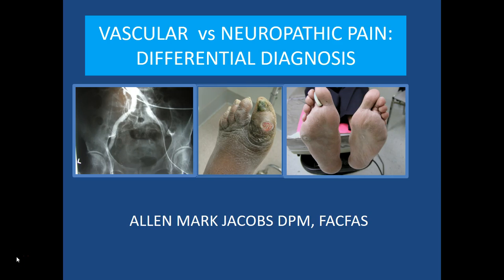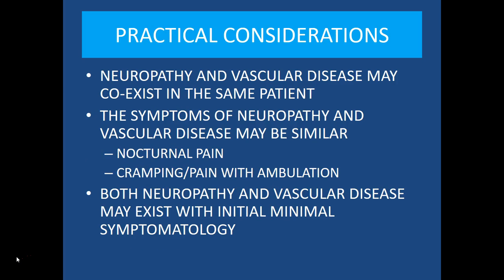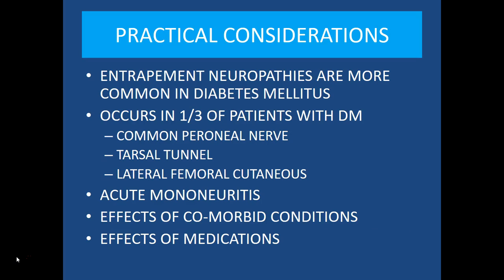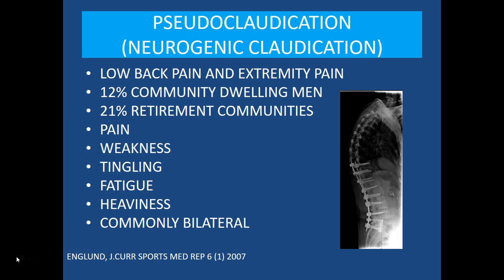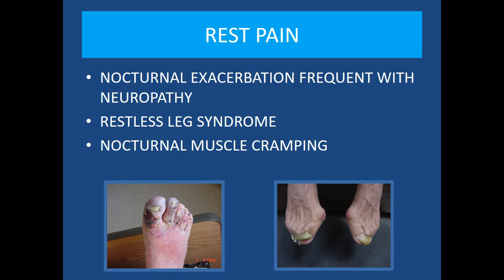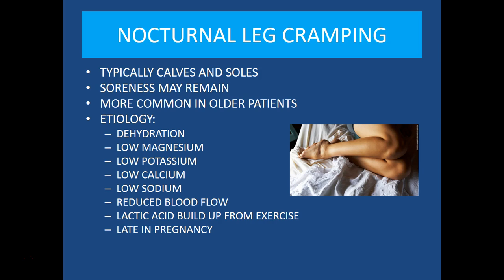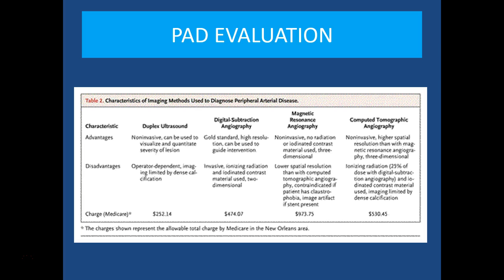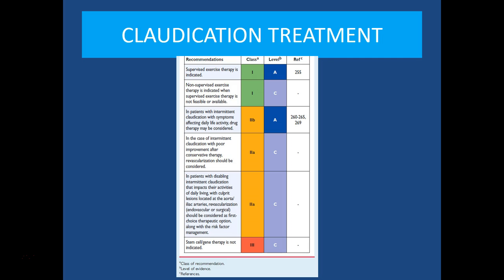Recording #21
VASCULAR vs NEUROPATHIC PAIN:
DIFFERENTIAL DIAGNOSIS